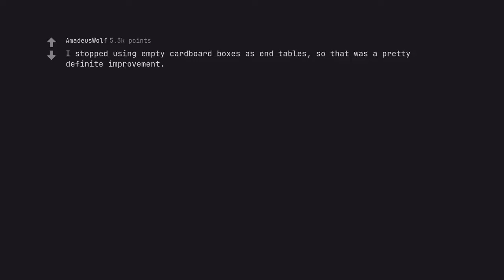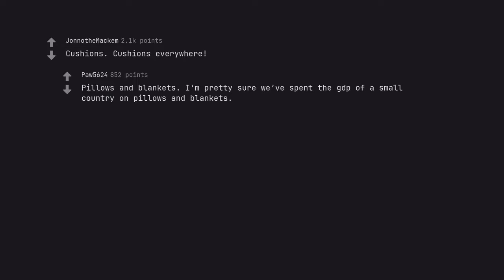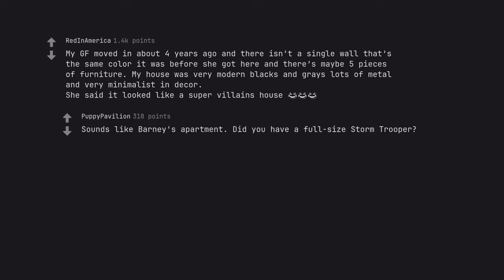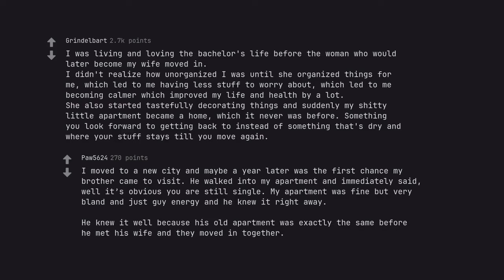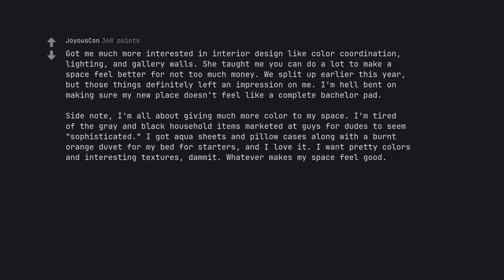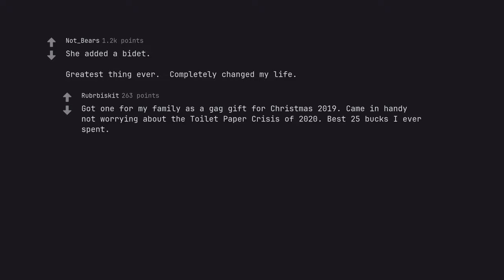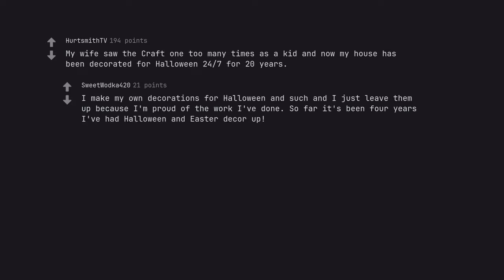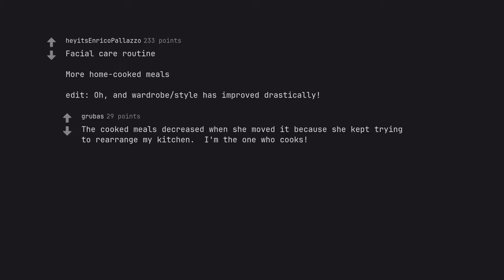From Drab to Fab: How Living with a Woman Transformed These Single Mens Homes (r/AskReddit)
"Prepare to be dazzled as we unveil the dramatic transformations of these bachelor pads, newly blessed by the feminine touch. From barren to beautiful, witness the powerful impact of cohabitation on the home and heart. Join us on this journey of discovery as we explore how a simple, yet profound change in living arrangements can lead to a life of luxury. This captivating video, 'From Drab to Fab: How Living with a Woman Transformed These Single Mens Homes', showcases the awe-inspiring power of love and design. Let these transformed homes be a testament to the power of collaboration and the beauty of a shared living space. Embark on this adventure with us and unlock the secrets of a truly harmonious home."

✨ Dive into the enthralling universe of Reddit narratives alongside us!
❤️ Share the love - like our videos and join the conversation with your insightful comments
🎯 Experience unique, compelling content tailored specifically to pique your interests!